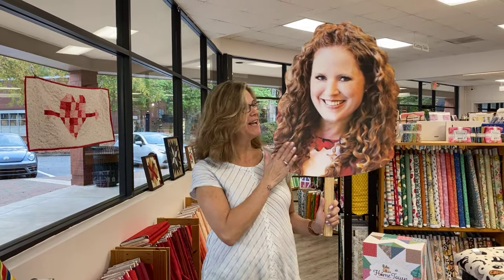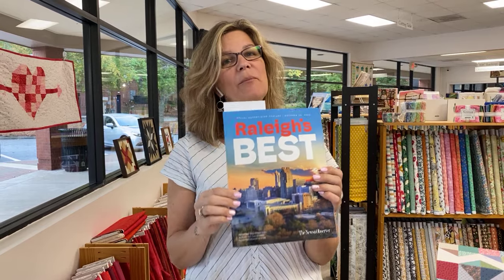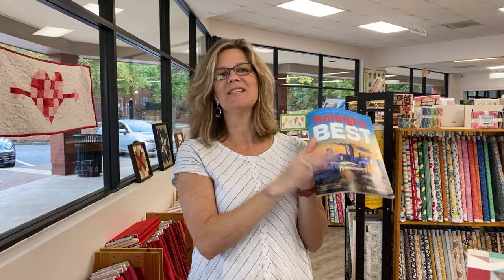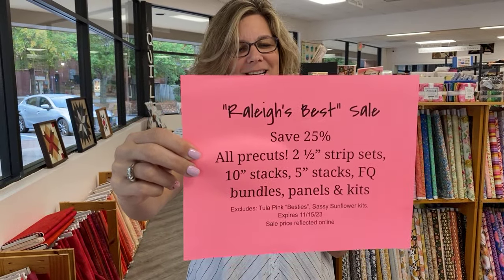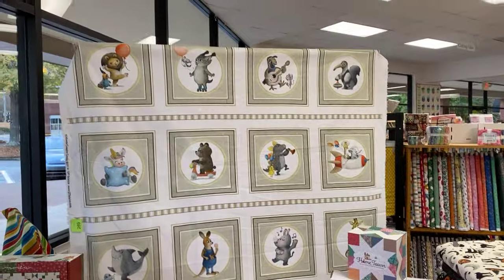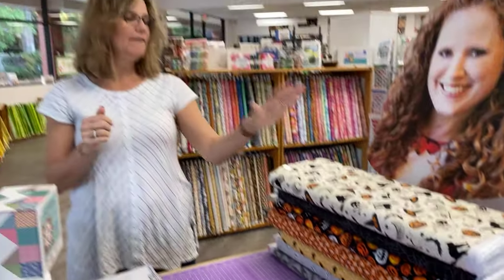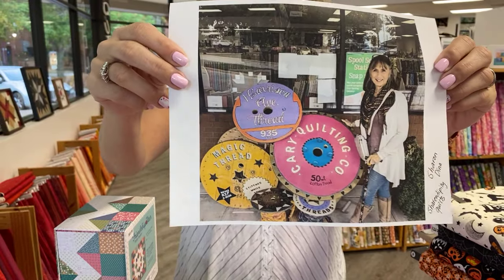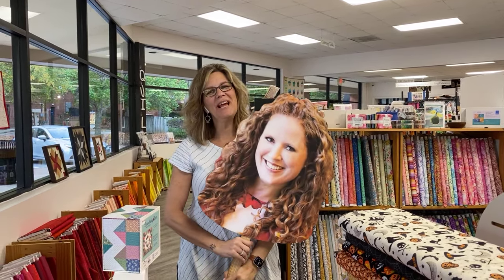Cary Quilting Company, 10/30/23: Raleigh's Best Sale!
We are so excited to have earned Raleigh's Best GOLD in the Specialty Store category! We want to celebrate!

Say Hi to "Flat Jen" as she shares the last 2 days of the All Carolinas Shop Hop in our area!